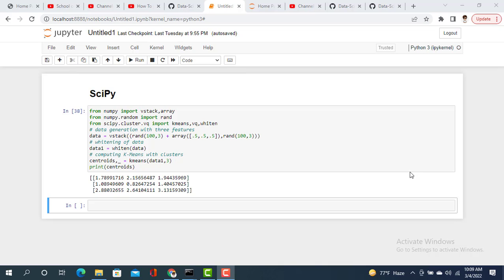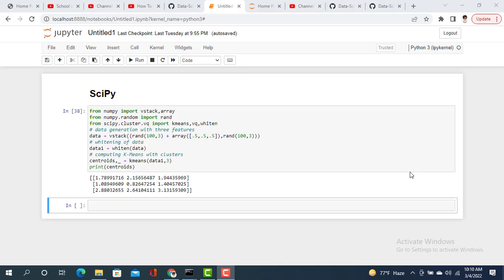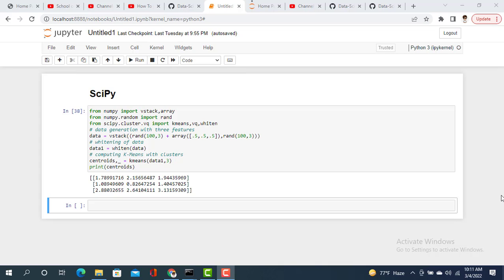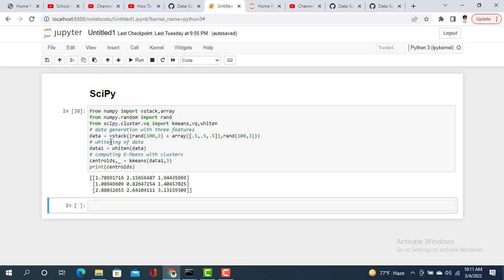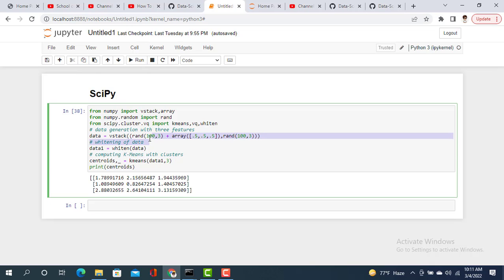SciPy Cluster Understanding | SciPy Tutorial - 2